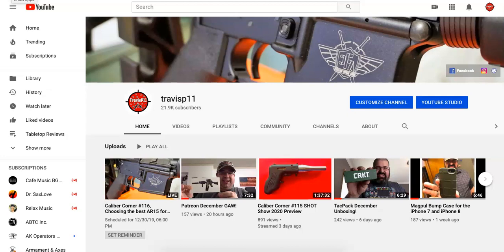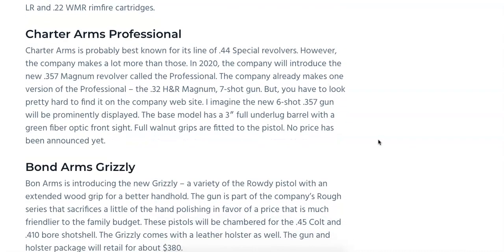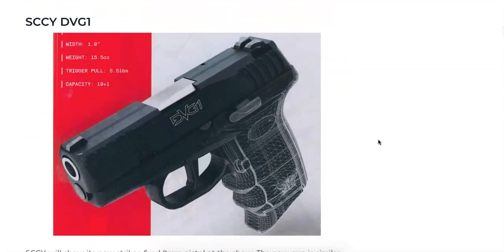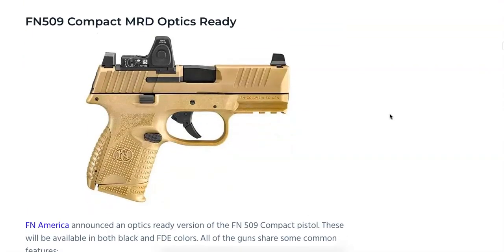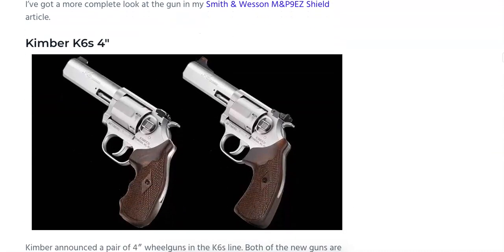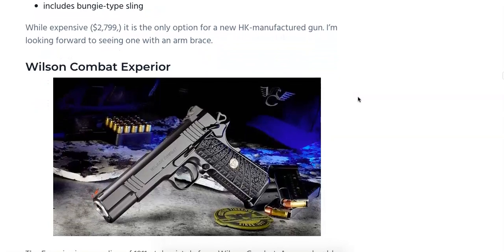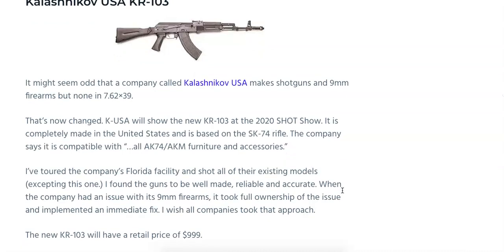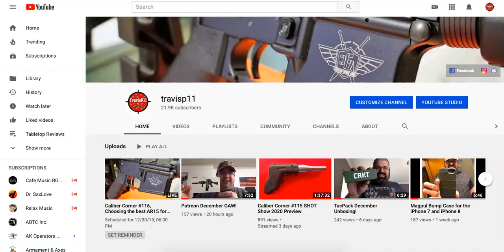New guns to be released in 2020! SHOT Show 2020 possibilities. Part 1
Let's take a look at some new firearms that soon be arriving to our market!
Here is the article where I found the information for my video...

Gunchannels.com: Caliber Corner
Guntube.org: travisp11
Gunstreamer: travisp11
UGEtube: travisp11

Don’t forget to leave Facebook and come to MeWe! (They won't deny you your 2A rights!)
Category
Education
License
Standard YouTube License
Category
People & Blogs
Category
Entertainment
Category
Entertainment